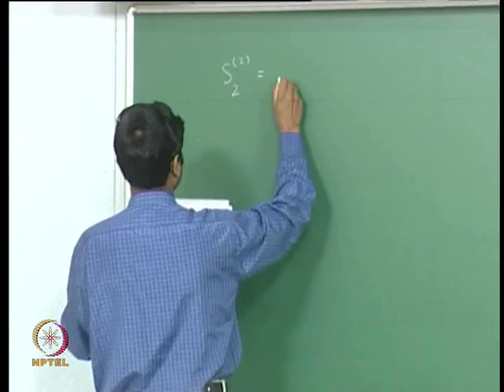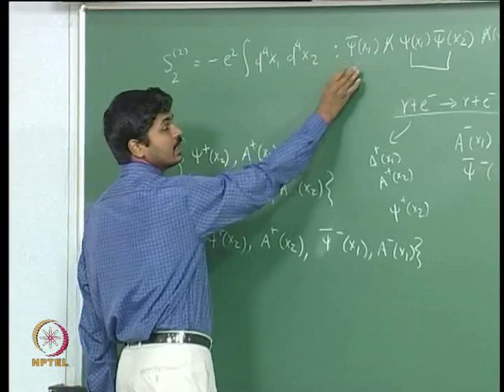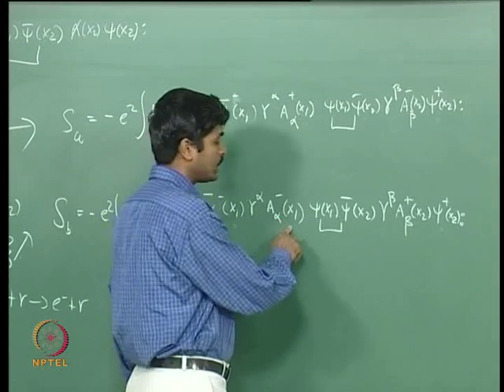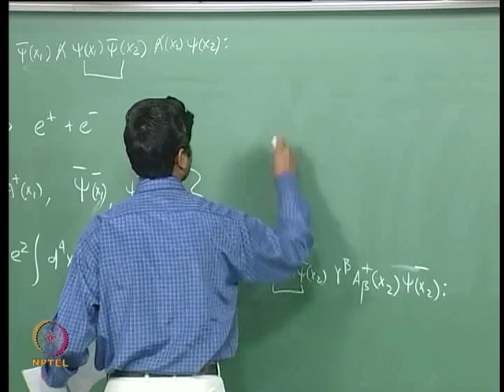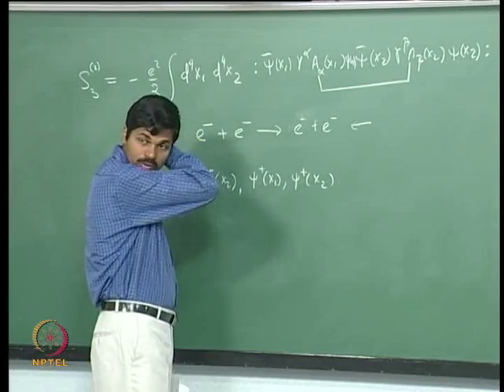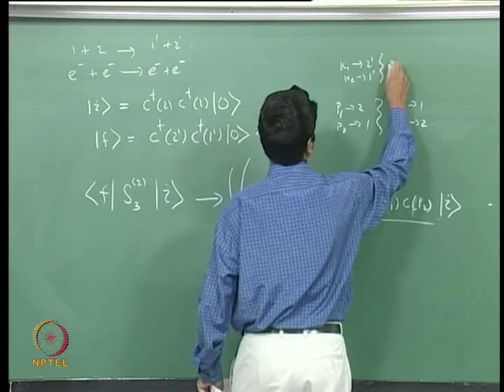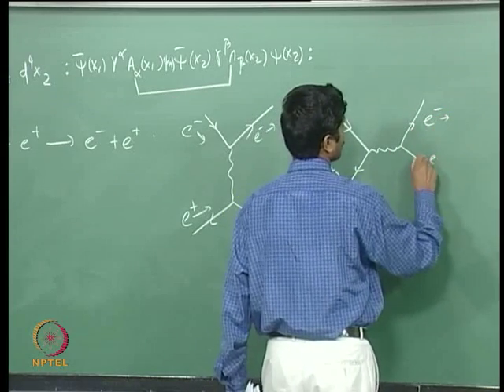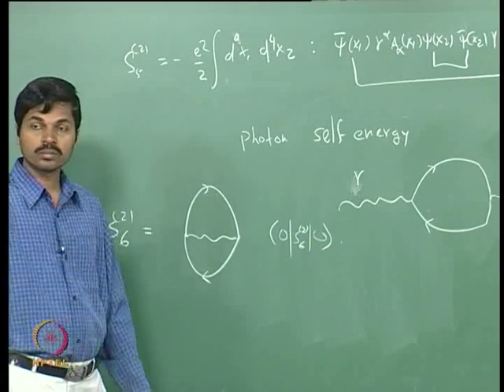Mod-04 Lec-24 The S-Matrix Expansion in QED II